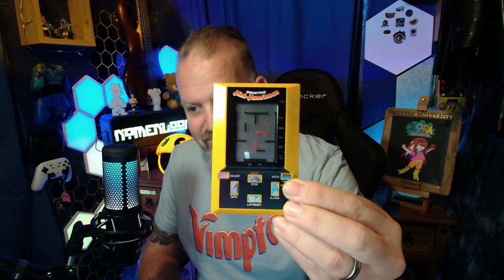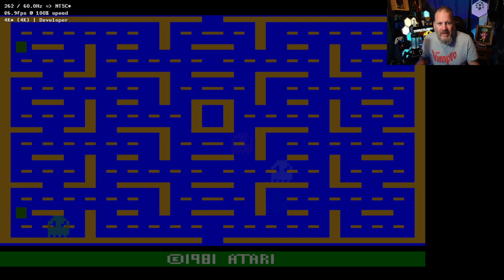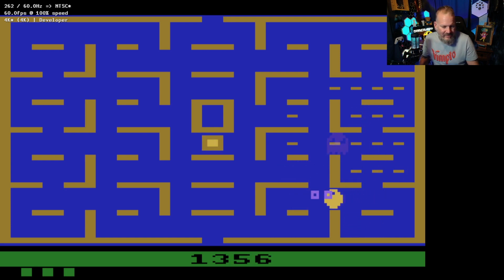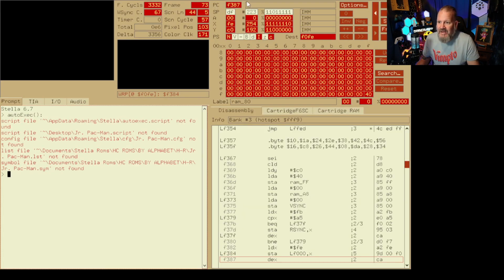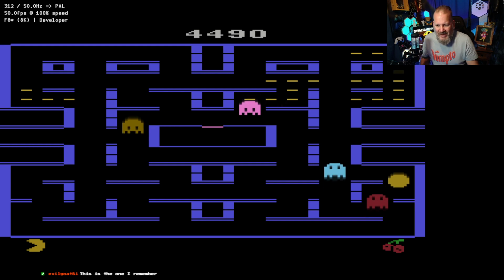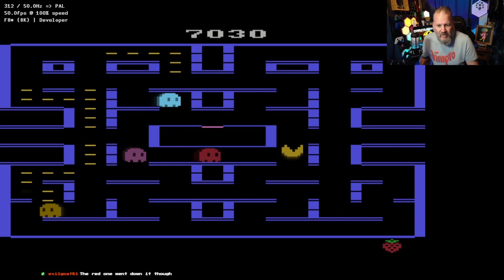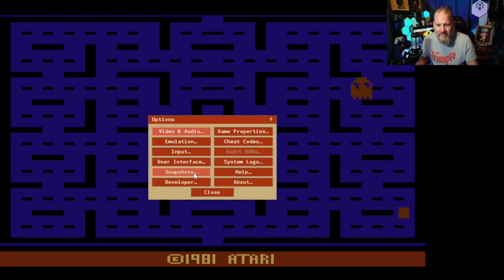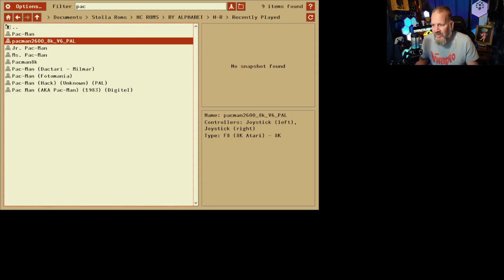Pacman vs Pacman vs Pacman